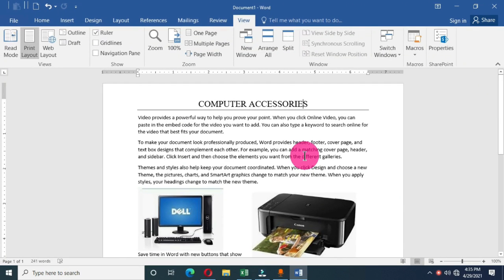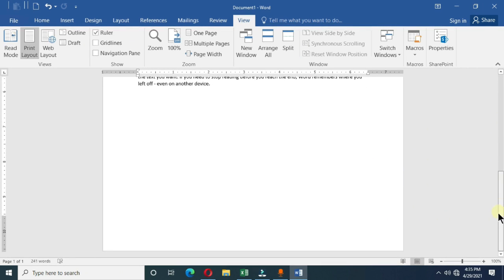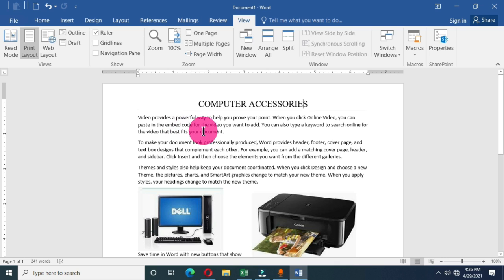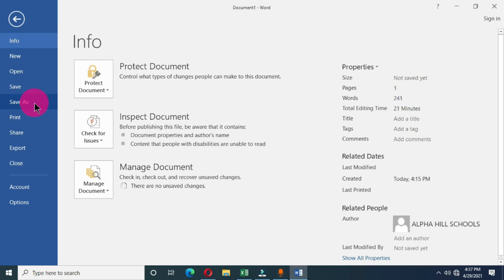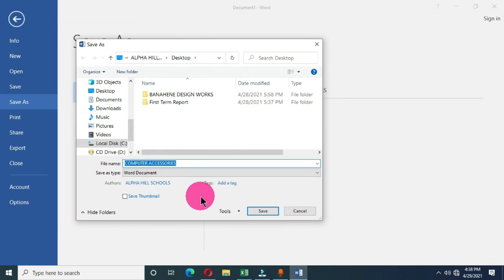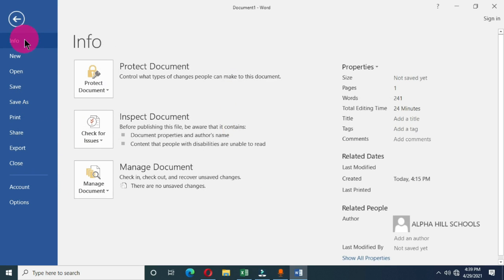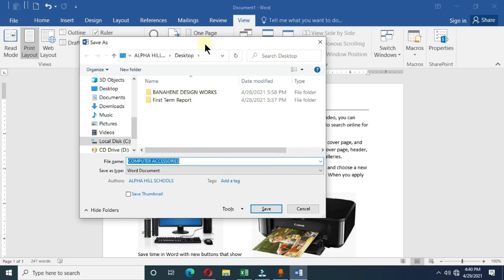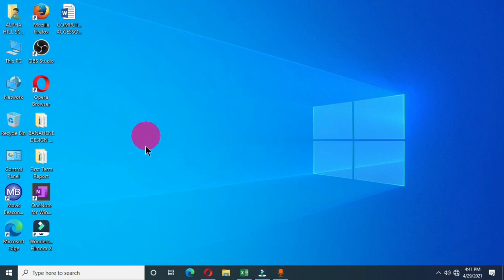Microsoft Word Tutorials I How To Save A Word Document In Ms word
Hi, In this video we will learn how to save a word document created using Microsoft Word Software. Different methods will be applied in this very tutorial.
The following methods can help us to save our word documents
(1) Using the File menu to save the document
(2) Using the keyboard shortcuts key Ctrl + S
(3) Using the F12 Key

Timestamps:
00:00 Introduction
00:35 How to use the File menu to save a document
03:15 Using Ctrl + S to save a document
04:13 How to use the Functional Key F12
04:33 Video Conclusion